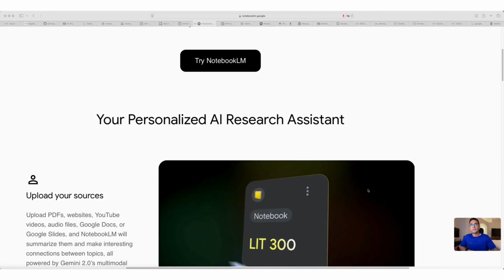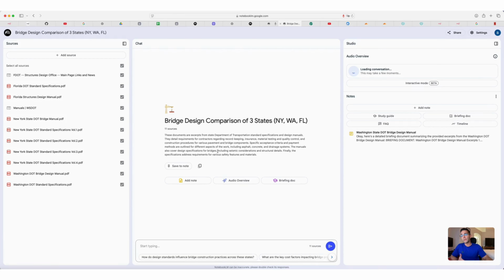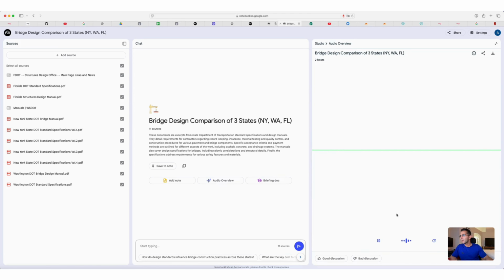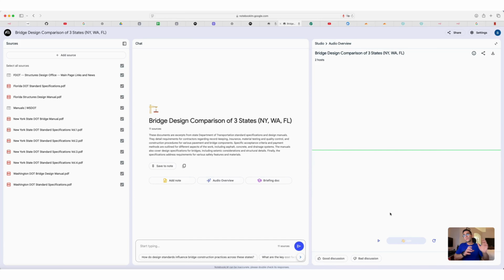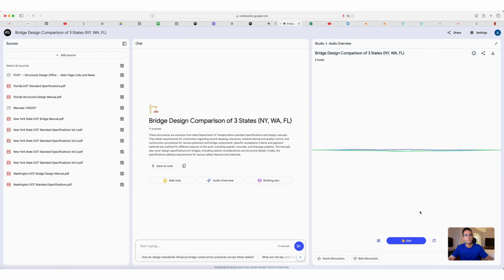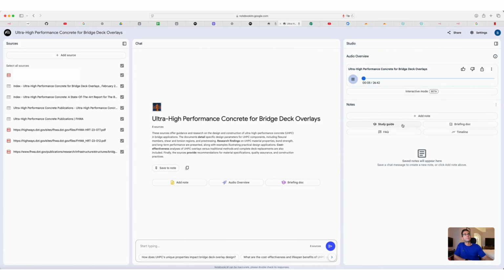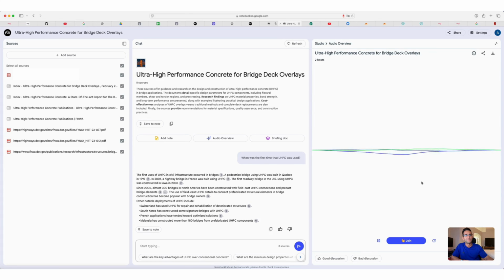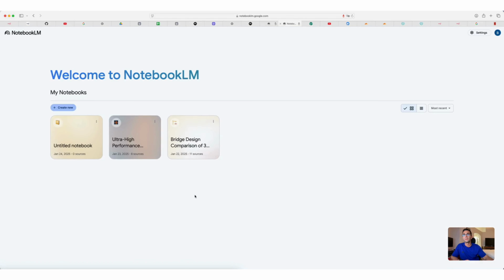Google NotebookLM: 2 Use Cases Every Civil Engineer Must Try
Research taking weeks or even months? Training new hires dragging on for weeks? BORING, right? BUT... what if you had a tool that works faster, smarter, and like an expert always by your side?

Welcome to Google NotebookLM—the game-changing AI assistant for civil engineering professionals! 🎯

📌 Here’s what you’ll discover in this video:

How NotebookLM transforms months of research into hours.
Why training new employees with this tool takes days, not weeks.
The jaw-dropping ability to talk to all your resources as if you’re speaking to the founder of your organization.
Imagine having a 24/7 expert assistant that makes every manual, policy, and technical document instantly accessible and connected. This isn’t just the future of civil engineering—it’s here, and it’s NOW.

Ready to revolutionize how you work? Hit play and let’s break it down. 🚀

00:00 Introduction
01:52 Step by Step Tutorial
02:46 First Use Case (Bridge Building Comparison Among 3 States)
12:22 Second Use Case (Ultra High Performance Concrete)
17:27 Closing